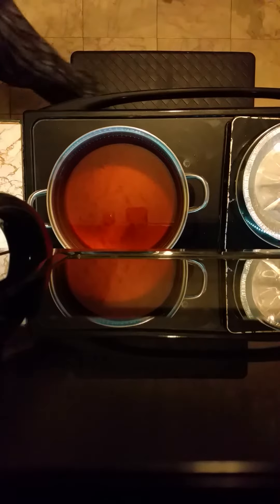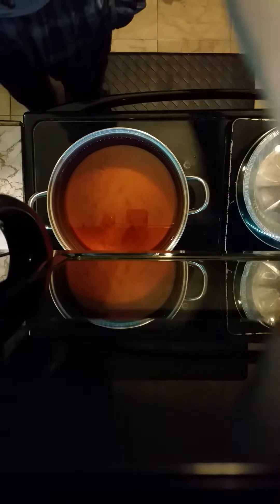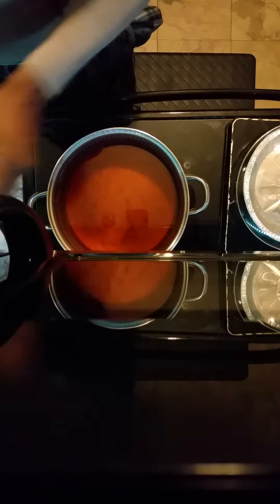Chicken fried ribs